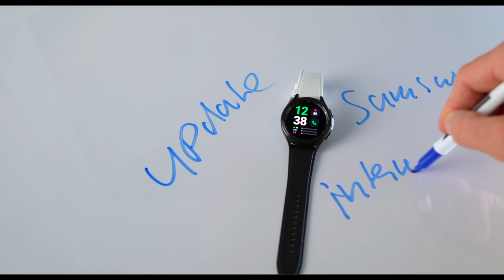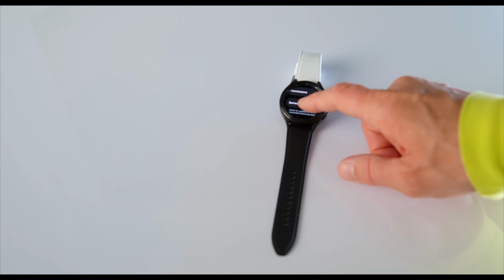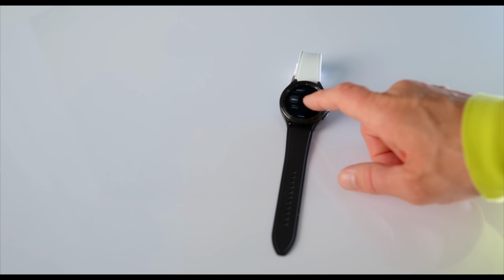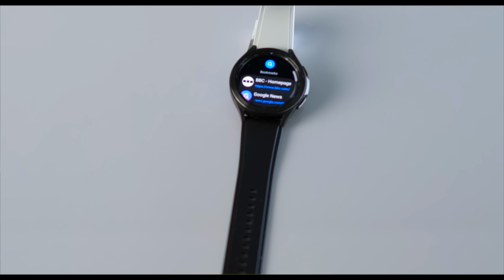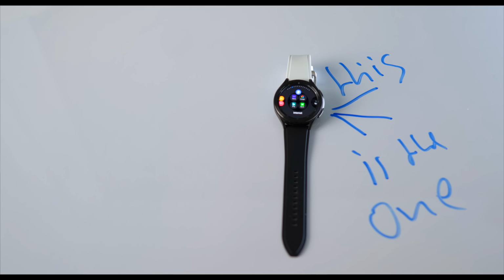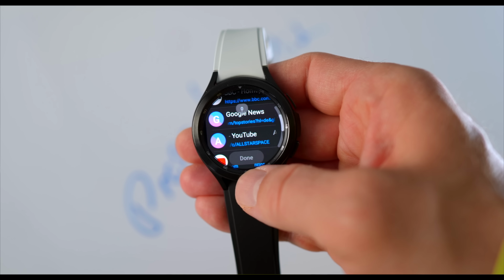NEW Update For THIS Samsung App! (Galaxy Watch 4)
This Samsung APP update for your Galaxy Watch 4 and Galaxy Watch 4 Classic will help you to be more productive with your Galaxy watch 4 and Galaxy Watch 4 Classic.